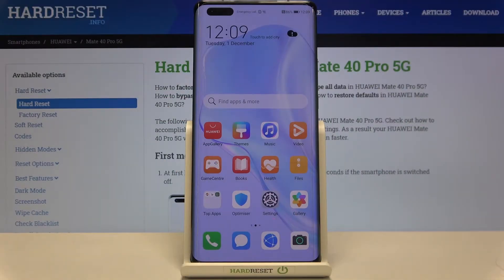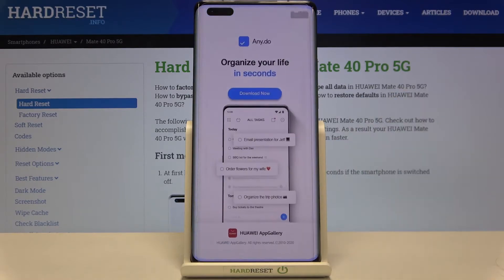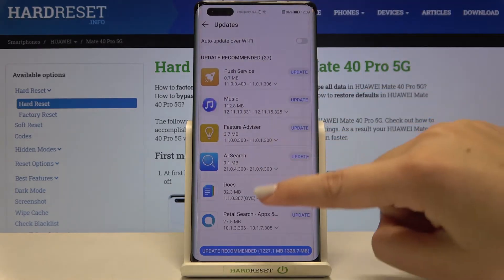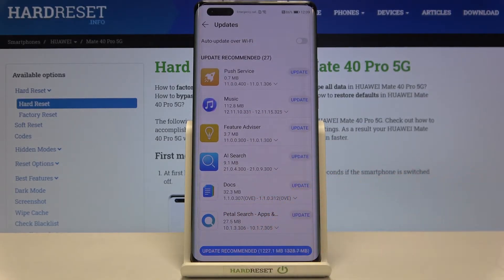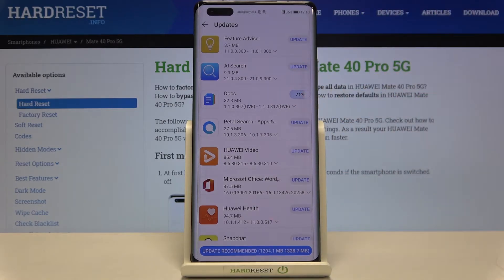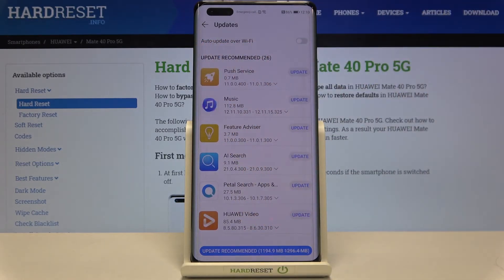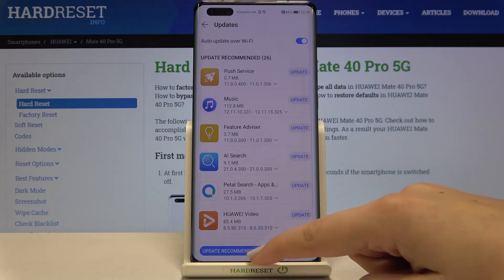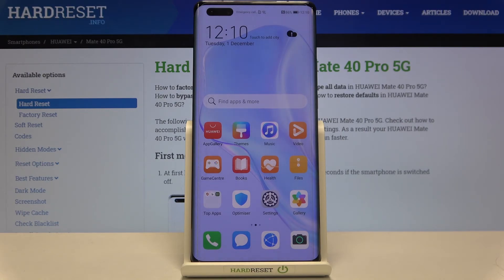How to Update Apps on Huawei Mate 40 Pro - Download & Install Updates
Interested in how to install the latest app version in Huawei Mate 40 Pro? In the presented tutorial, we explain to you how to install the latest app version in Huawei Mate 40 Pro. If you wish to learn how to stay up to date with Huawei Mate 40 Pro, follow the attached instructions and get access to the location of app updates to update applications in your Huawei device successfully. Let’s follow the presented instructions and update apps in Huawei Mate 40 Pro easily.

How to check for apps updates in Huawei Mate 40 Pro? How to update apps in Huawei Mate 40 Pro? How to stay up to date with Huawei Mate 40 Pro? How to find apps updates in Huawei Mate 40 Pro